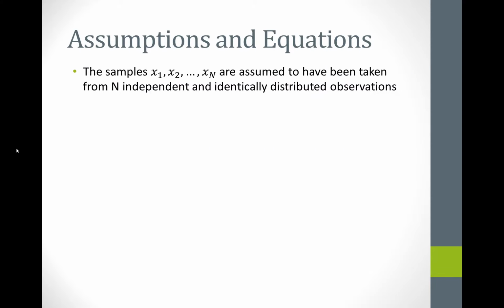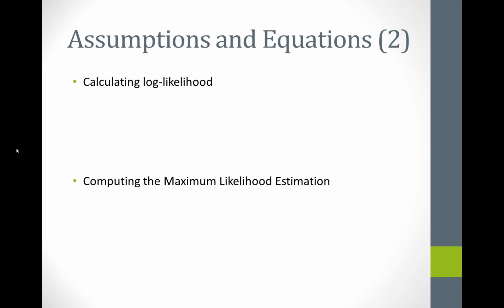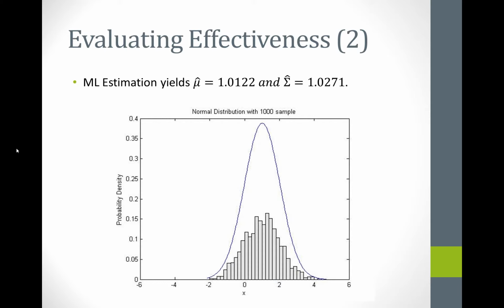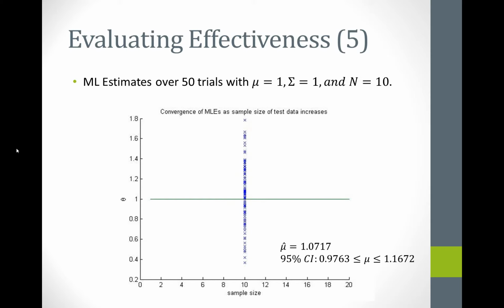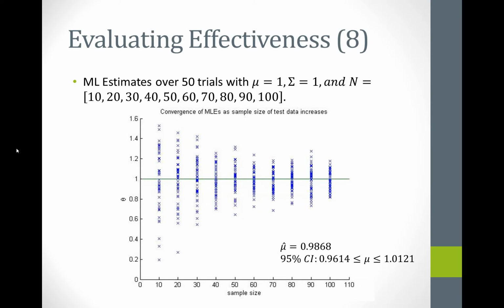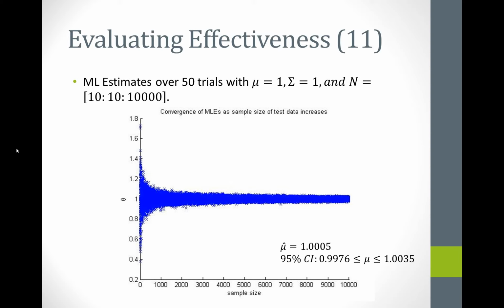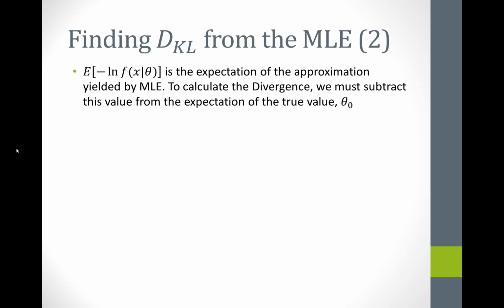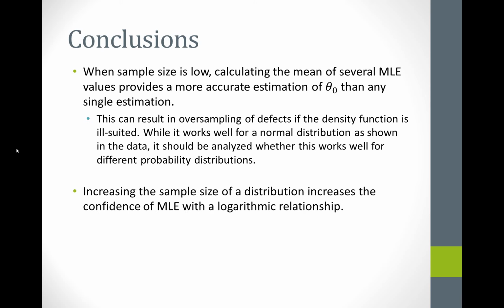Convergence of the Maximum Likelihood (ML) Estimator over Multiple Trials, by Spencer Carver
This is a slecture for Prof. Boutin's course on Statistical Pattern Recognition (ECE662) made by Purdue student Spencer Carver.

To view other slectures on the same topic go to the ECE662 course wiki